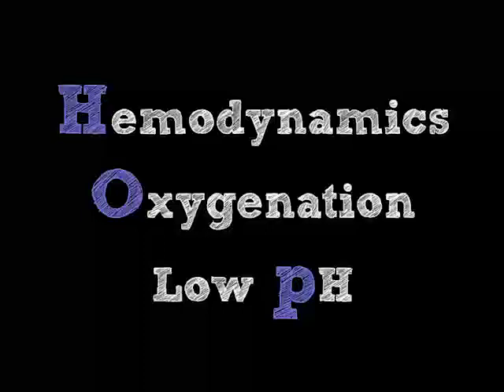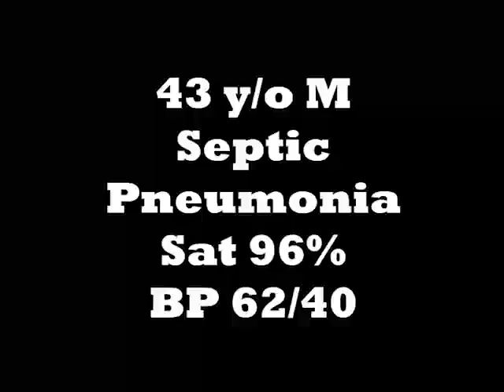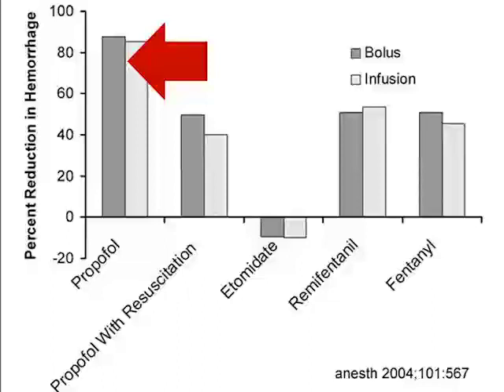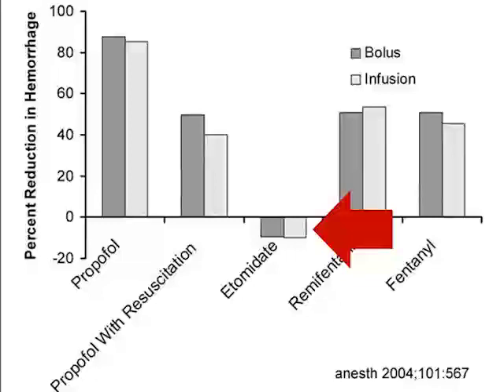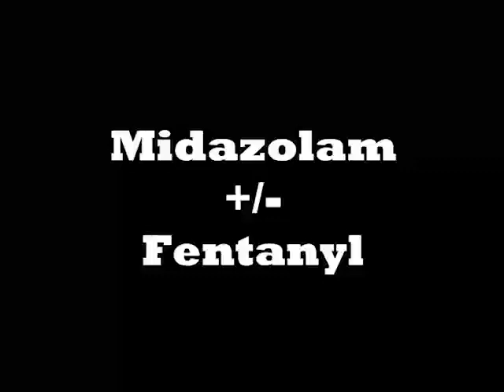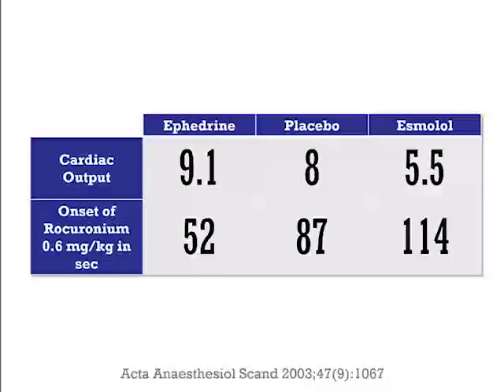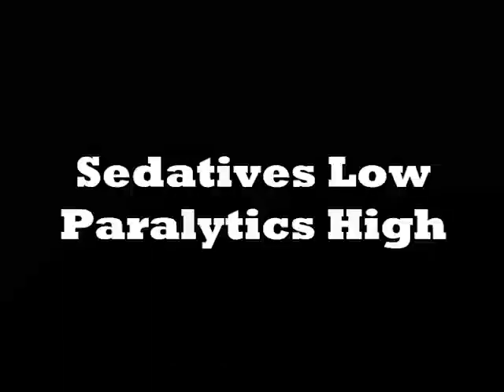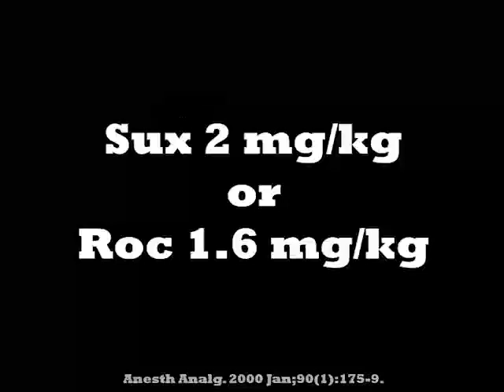EMCrit 104 - Laryngoscope as a Murder Weapon - Hemodynamic Kills